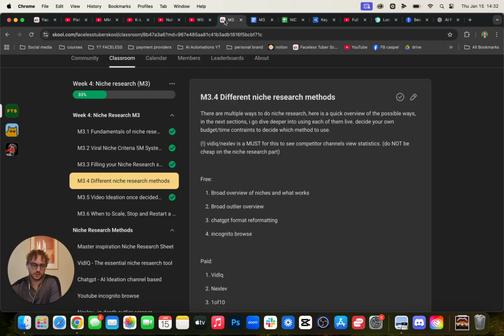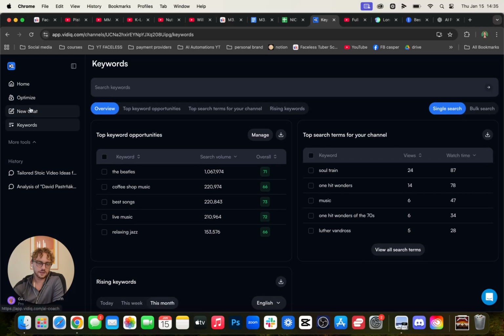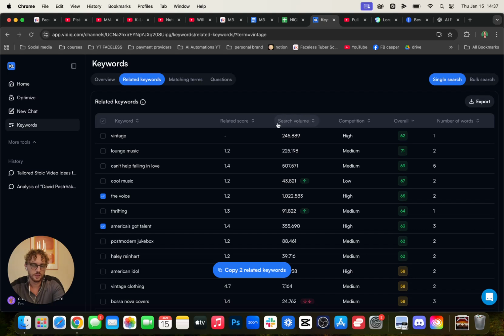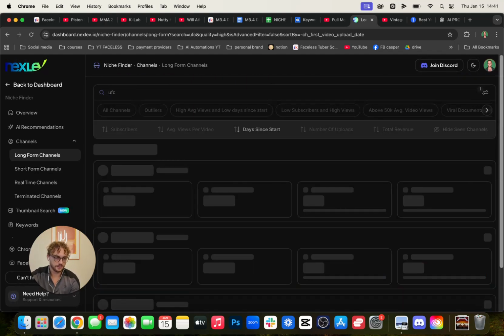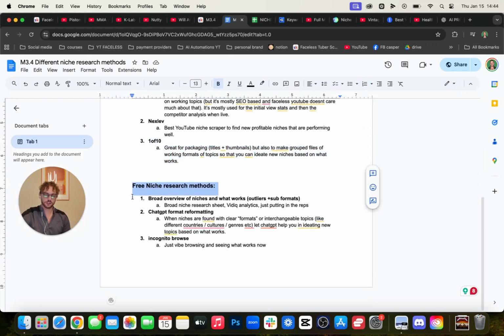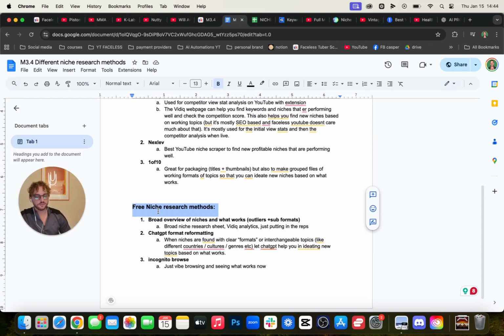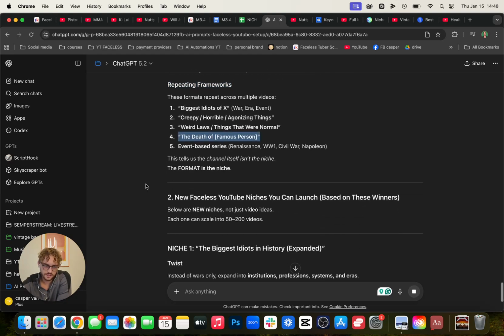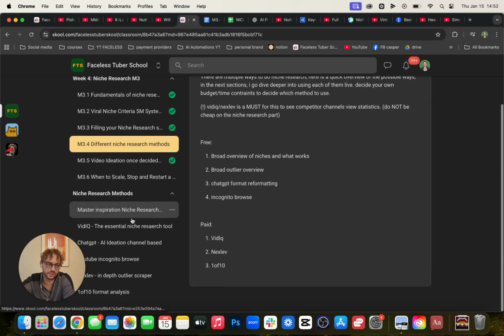I Tested Every YouTube Automation Niche Research Method (Only 1 Actually Works)